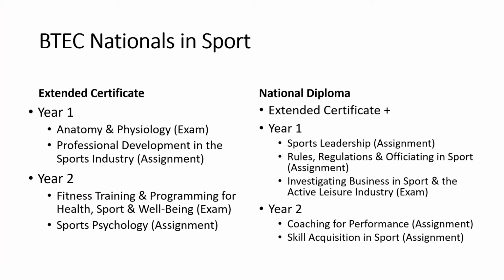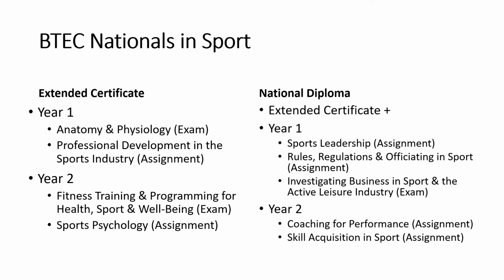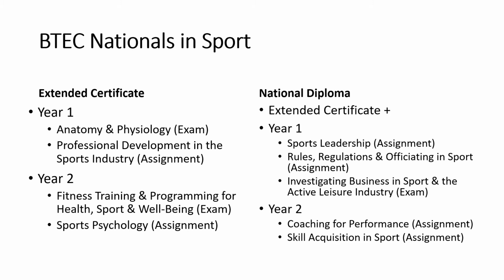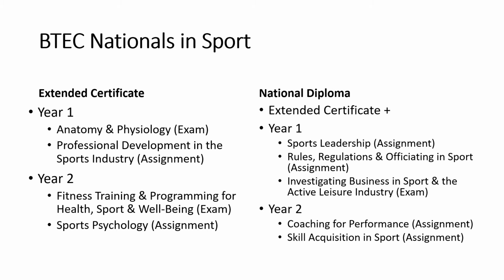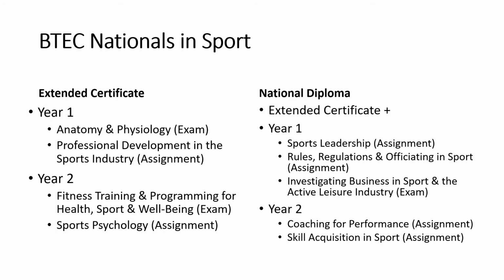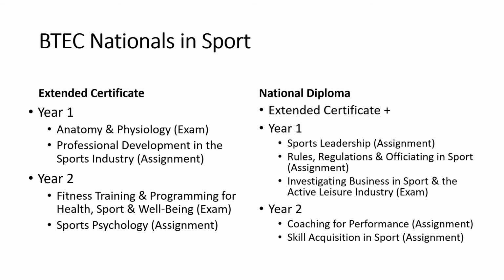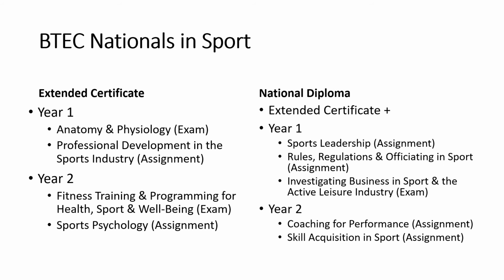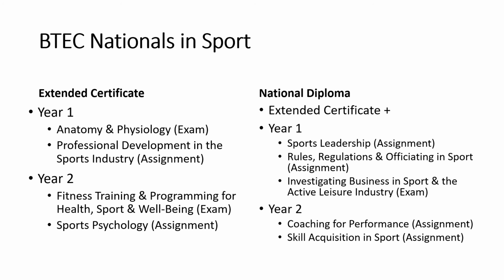BTEC National In Sport